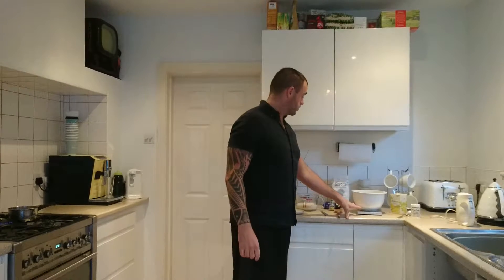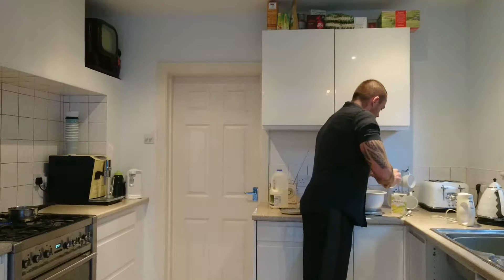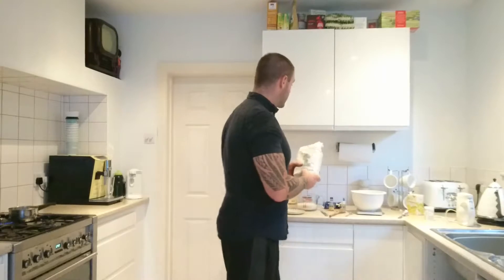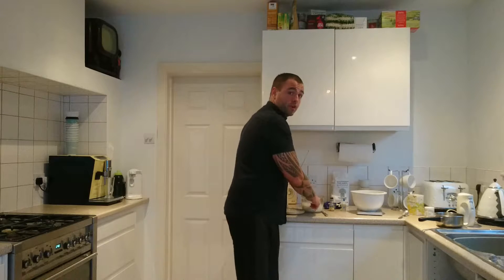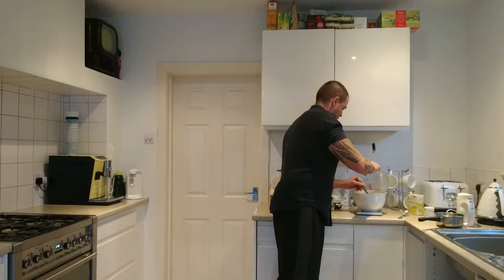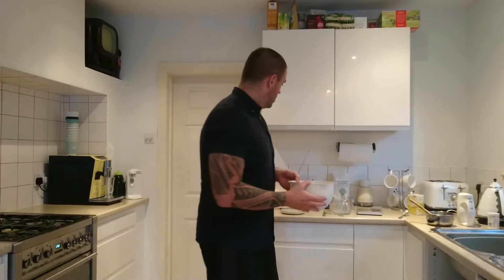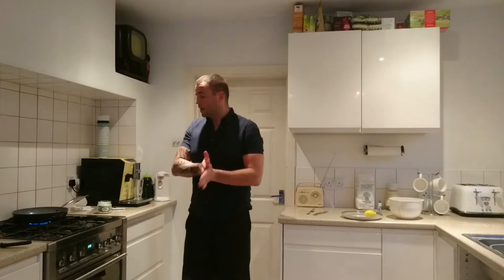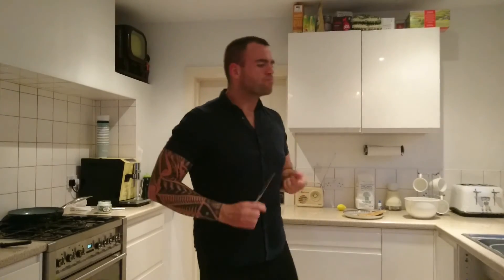Schweeet Spelt Pancakes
A video recipe on how to make Schweeet Spelt Pancakes!